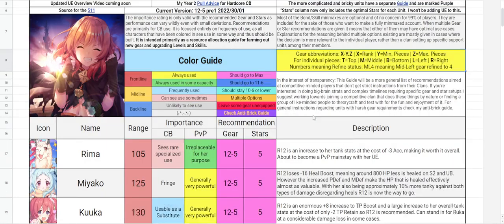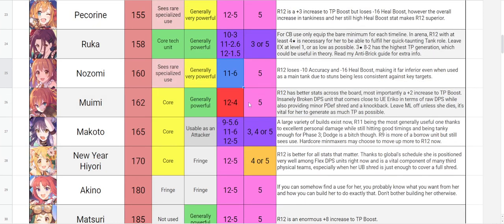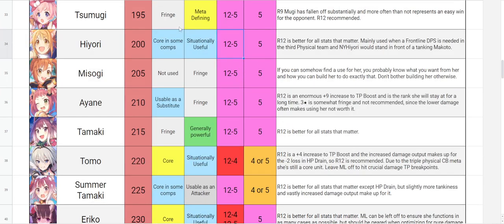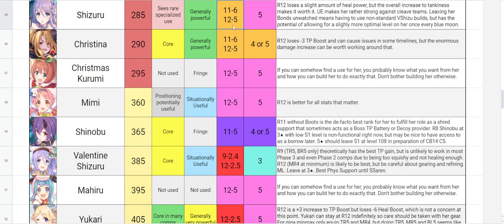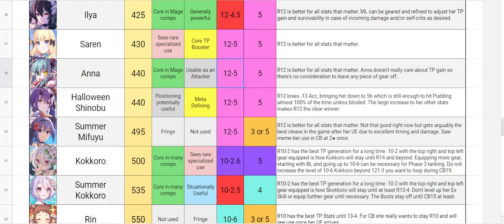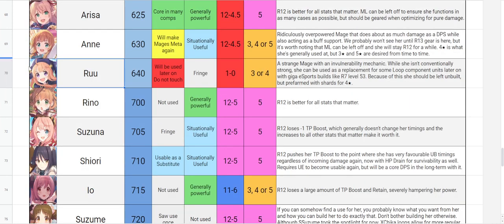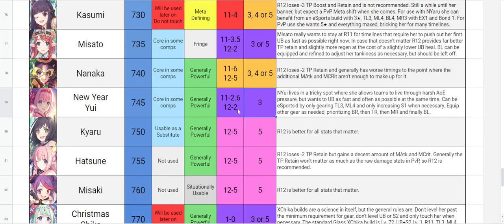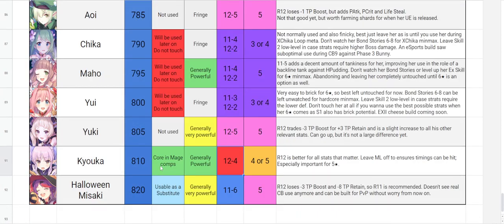Priconne Rank 12-5 Gear Recommendations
This is the companion Video to my Gear recommendation sheet for 12-5 where I go in-depth on most of the units and talk about some of the units and their role for the upcoming month in general.

00:00 - Intro
01:10 - Frontliners
25:30 - Midliners
36:15 - Backliners
55:09 - Outro